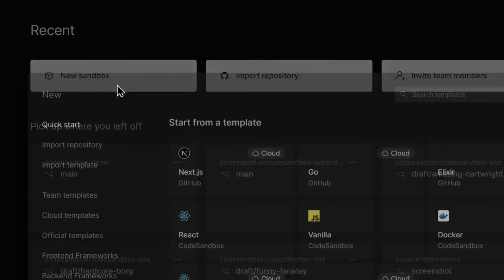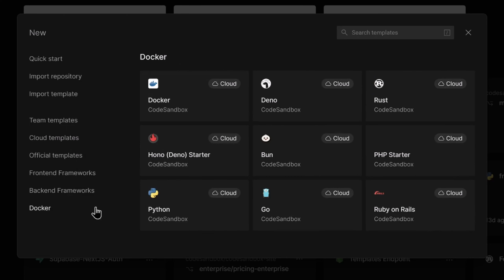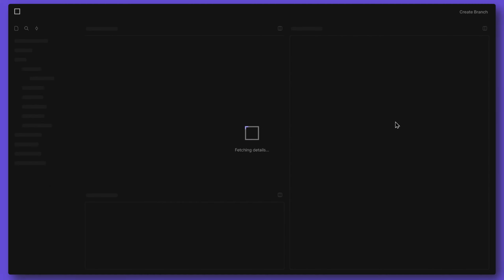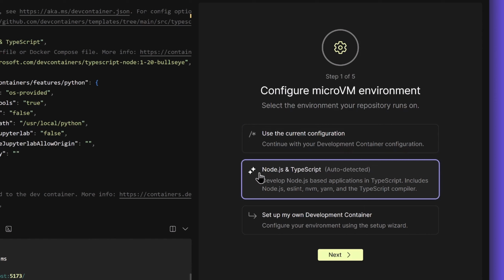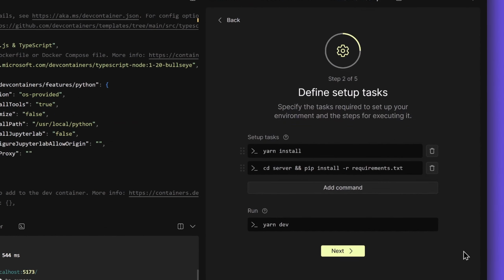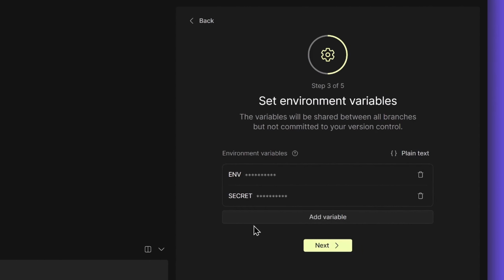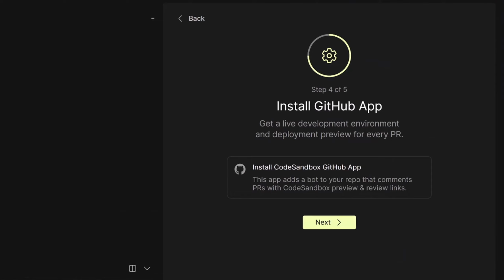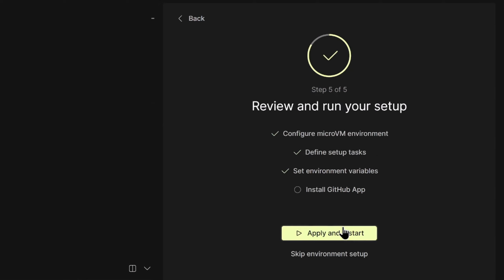Getting Started with CodeSandbox | CodeSandbox 101